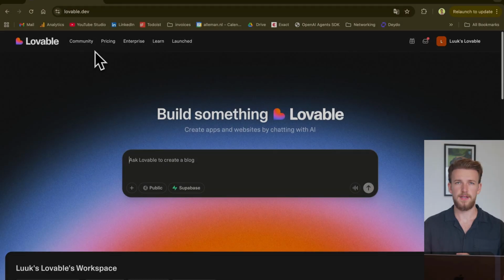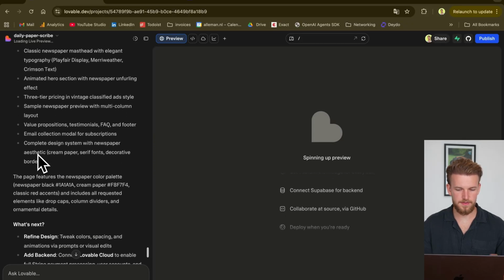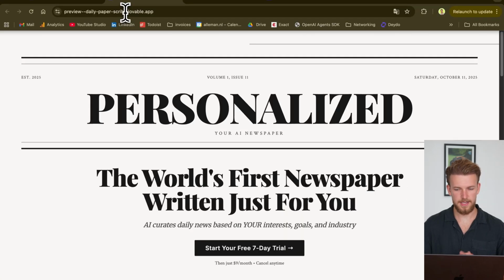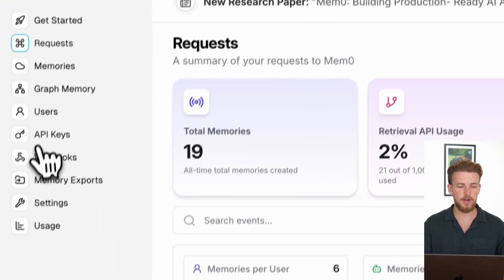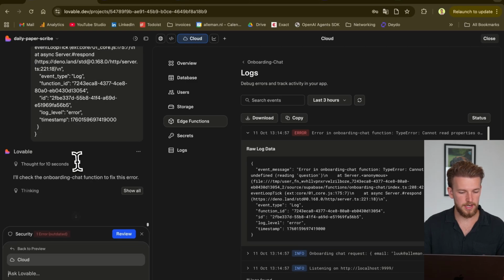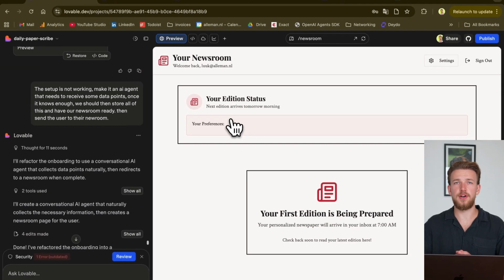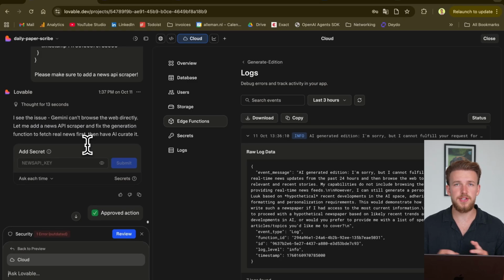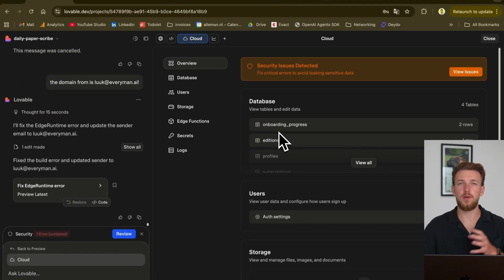4 Prompts → Full AI SaaS App That Makes Money (Lovable AI Agents)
Stop building boring ChatGPT wrappers! In this video, I build a complete AI-powered personalized app.

Stuck building your AI app alone? Get 1-on-1 help to ship in 30 days:

this is a newspaper app from scratch using Lovable - with payments, AI onboarding, daily news curation, and automated email delivery.

What We Build:
✅ Beautiful newspaper-inspired landing page with Stripe payments
✅ AI-powered conversational onboarding that learns user preferences
✅ Automated daily news curation using NewsAPI + AI
✅ Personalized email delivery with newspaper design
✅ Complete SaaS with authentication, database, and scheduled jobs

Tech Stack:
- Lovable (AI development platform)
- Supabase (Database + Auth + Edge Functions)
- Stripe (Payments)
- Mem0 (AI memory storage)
- NewsAPI (News aggregation)
- Resend (Email delivery)
- Gemini AI (Content curation)

Timestamps:
00:00 Introduction: The Problem with Generic AI Apps
00:28 Choosing the Right Tools for Building Your App
01:00 Designing the Personalized AI Newspaper
02:12 Integrating Stripe for Payments
02:32 First Look at the App Prototype
05:35 Debugging and Fine-Tuning the App
06:37 Setting Up Mem Zero for Personalized Data
12:11 Generating and Testing the Daily Edition
14:37 Final Touches and Launching the App
16:13 Conclusion: Bringing Your AI App to Life

Key Lessons:
🔥 The only limit is your imagination - AI tools can now build anything
🔍 Debugging is essential - learn to read logs and iterate
🎯 Prompt engineering matters - detailed prompts = better results
⚡ Native integrations (Stripe, Resend) make development 10x faster
🚀 This app is production-ready and could be launched today

Resources:
📝 Complete prompts library (link above)
🤖 AI Prompt Writer for custom apps (link above)
💡 BuildLoop community for learning AI development

The future of software development is here. If you can imagine it, you can build it. No more excuses.